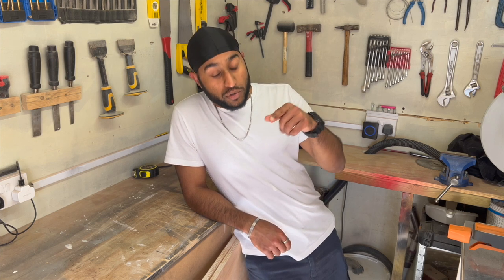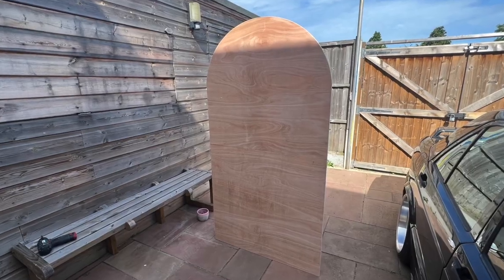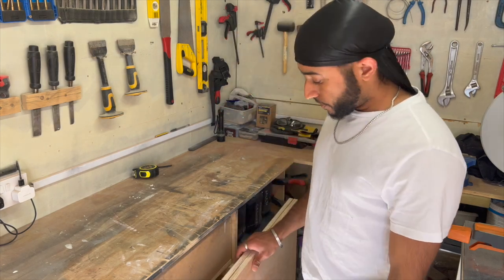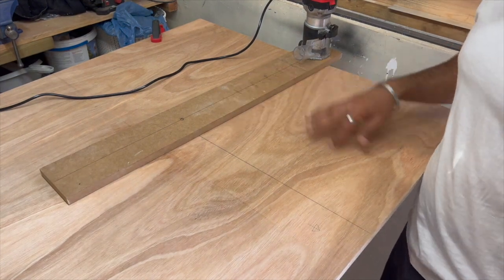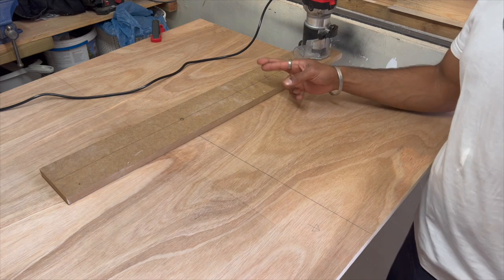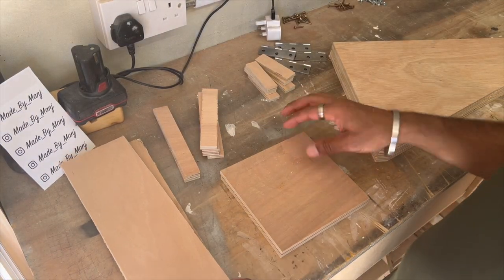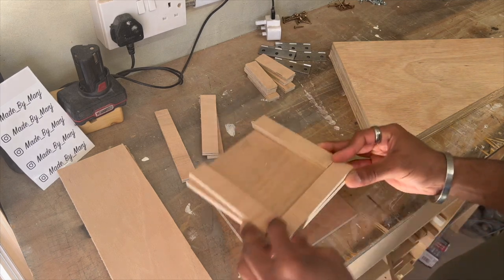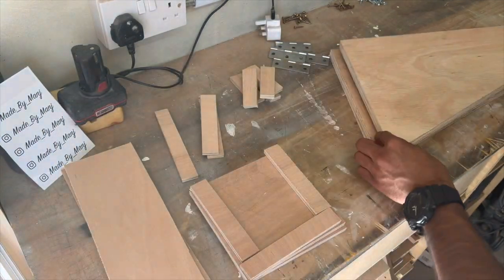DIY Wooden Backdrop Decoration Arch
This was made for - @Shensdecorations

DIY | DIY how to | Decoration | Wooden | Bacldrop